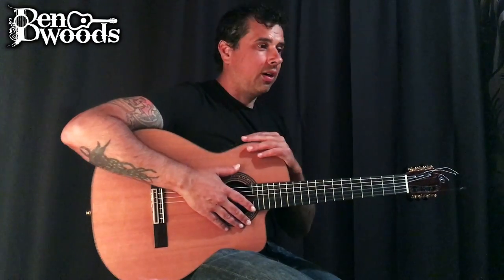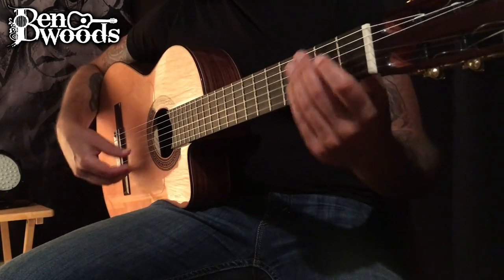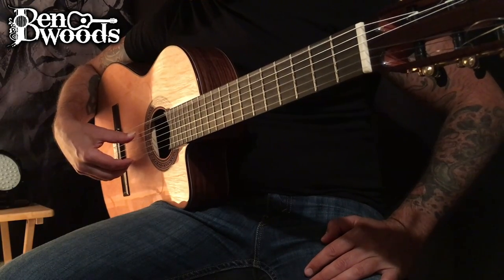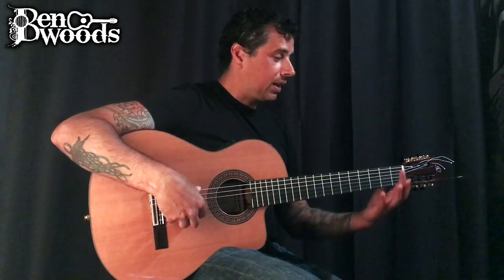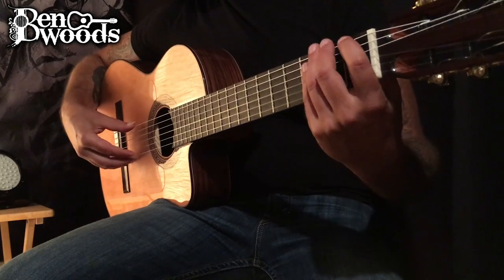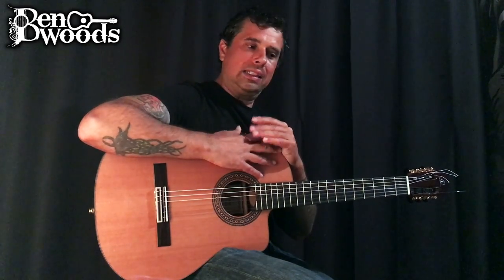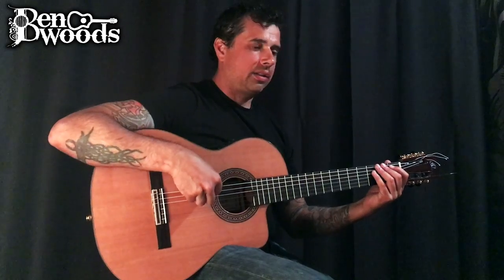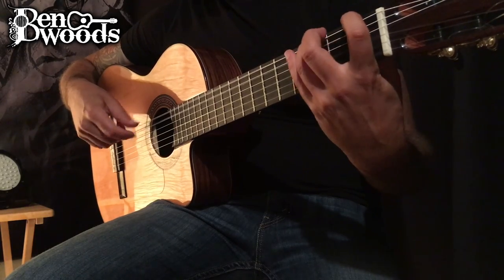4.Alzapua - Ben Woods Flamenco Guitar Techniques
Ben Woods Flamenco guitar Alzapua technique. Guitar: BWSM (Ortega)
Guitar strings are D'Addario Pro Arte
I use 5 Second Nail Glue and Powder
String winder

These are the techniques Ben Woods uses in his arrangements and compositions within his scores, available

This lesson series is not meant to teach you how to become an authentic Flamenco guitarist, nor to teach the art, rules and rhythms of Flamenco.  Instead just the Flamenco techniques and some alternatives Ben Woods uses in his music.